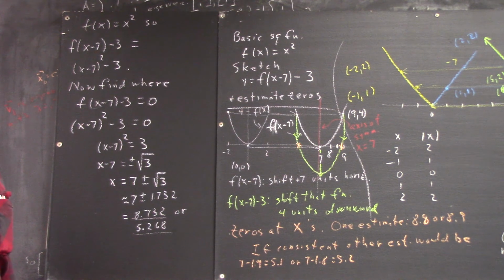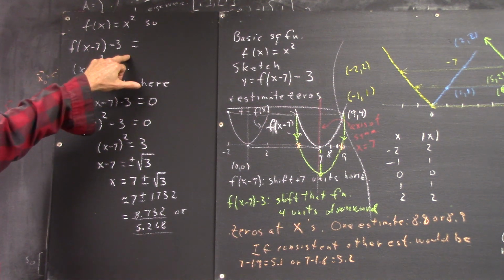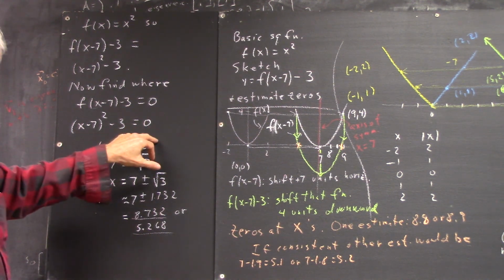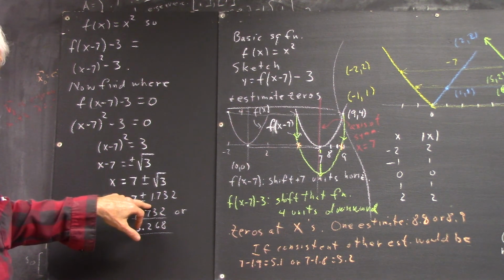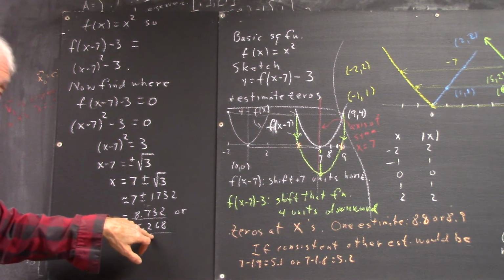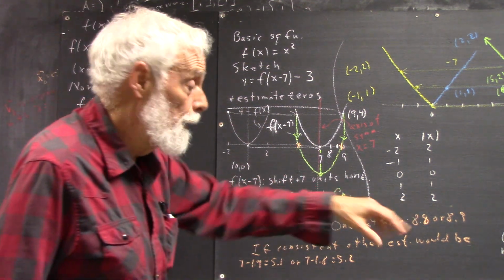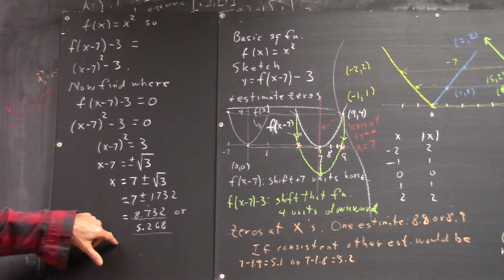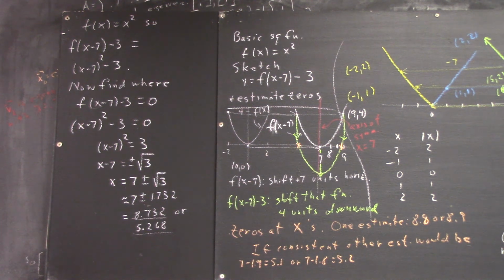dagpc 3049 writing the transformed function setting equal to zero solving comparing with estimate